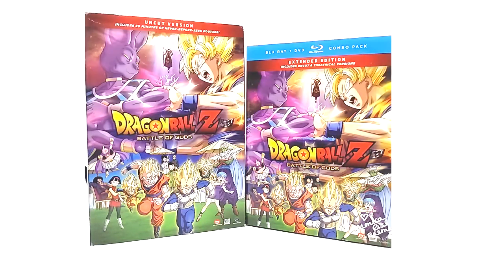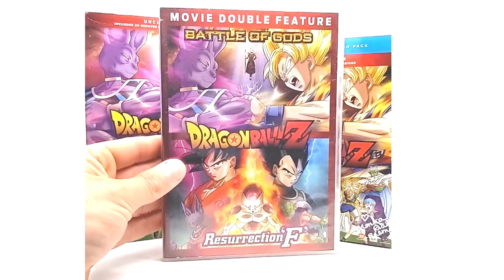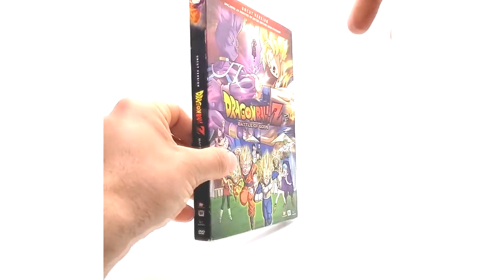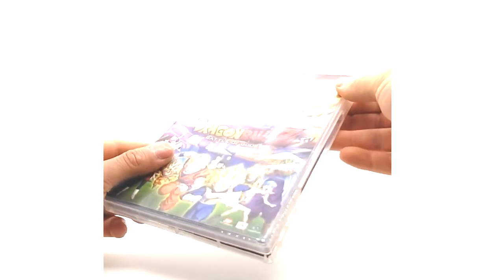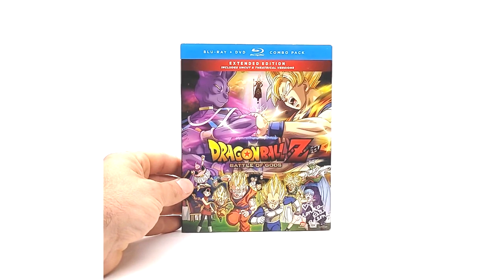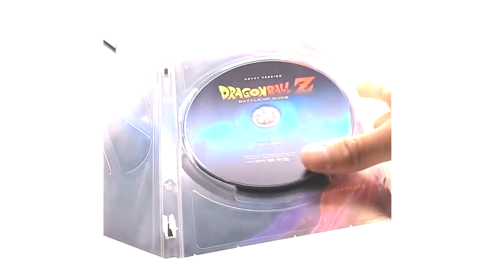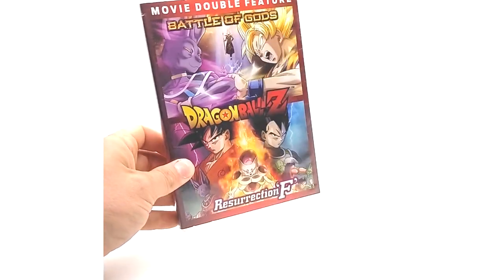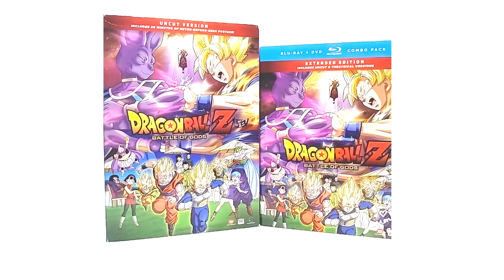Dragon Ball Z Battle Of Gods Movie DVD/Bluray | Product Review #57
Hey guys today we are taking a look at all the releases of The Battle of Gods